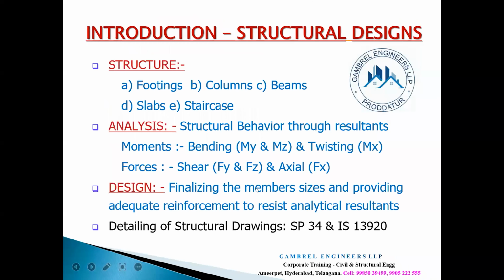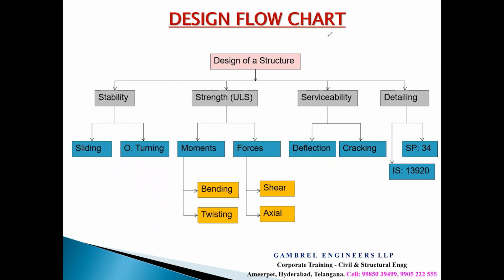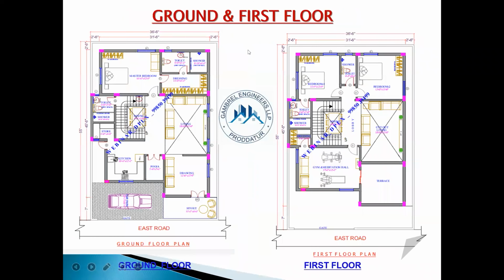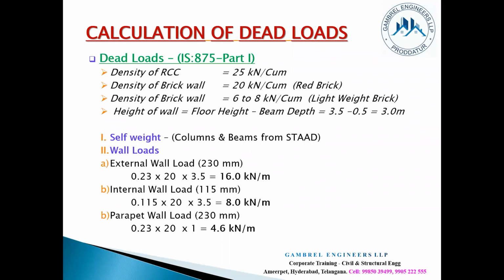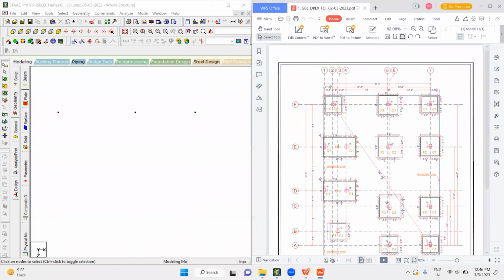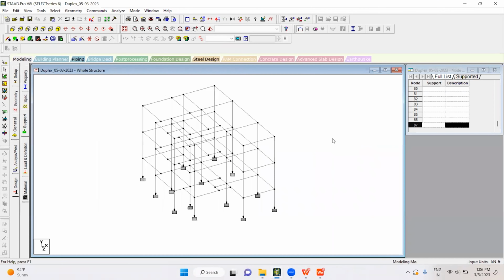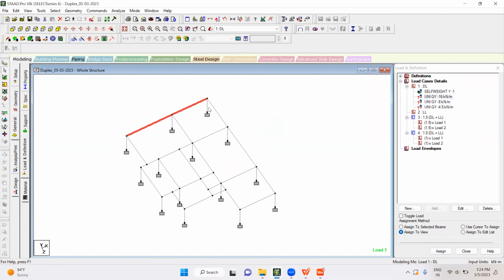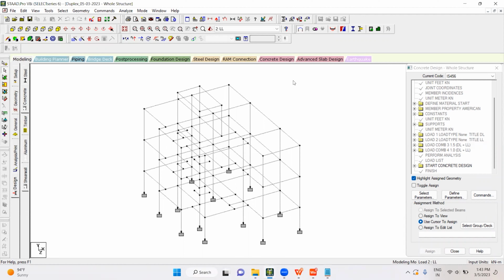HOW TO DESIGN DUPLEX BUILDING IN 2 HOURS IN STAAD PRO | DUPLEX BUILDING ANALYSIS AND DESIGN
Design Duplex Building in 2 hours

We are Providing Architectural and Structural Design services all over  India.

About Gambrel Engineers LLP:
GAMBREL ENGINEERS (Formerly LSB TEMETIRY INFRA
PVT LTD) is a multi-disciplinary Architectural, Structural Design,
Construction Management & Training consultancy. Established in
Hyderabad in the year 2019.
This firm is well-known for its providence of best technical services in the Twin States (Telangana and Andhra Pradesh).
The firm has group of highly qualified and well experienced resources in its specialized services.
We are fully equipped with highly skilled and professionally qualified team for providing the services on Structural Designs (RCC & STEEL), Construction of Buildings & Retrofitting Services. We also provide a very strong corporate technical training to the Civil Engineers to enhance their skills

Consultancy Services
a) Architectural Designs
b) Interior and Elevations
c) Structural Designs

Corporate Training Services
a) Auto Cad
b) Sketchup & 3DS Max
c) V- Ray and Lumion
d) B.I.M
e) STAAD Pro
f) ETABS
g) SAFE
h) Manual  Designs
J) Estimation & Costing
k) Faculty Development Programs